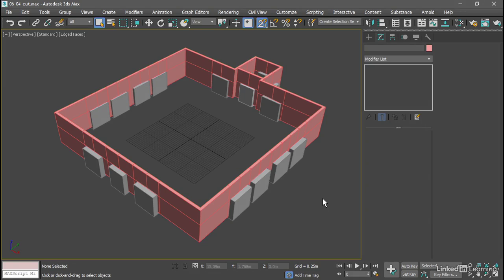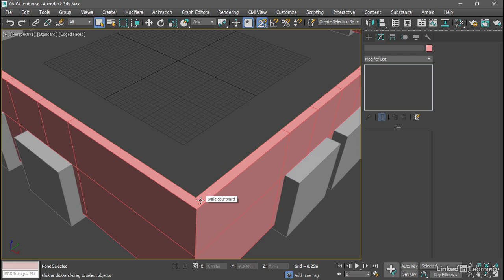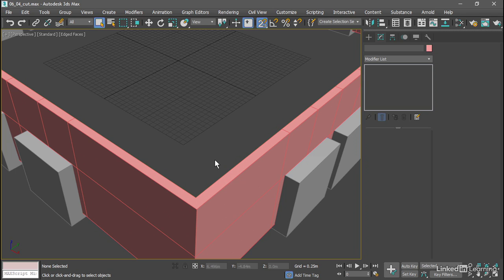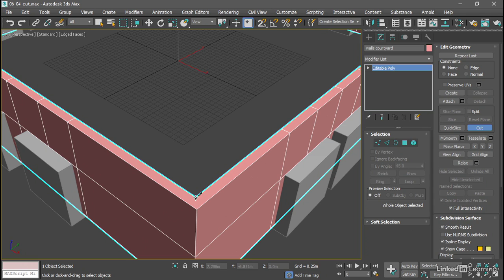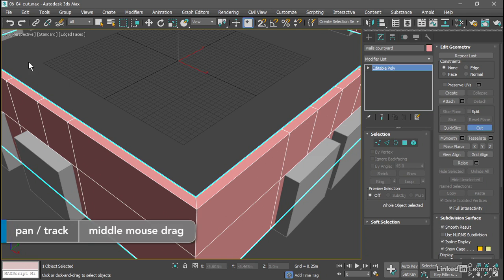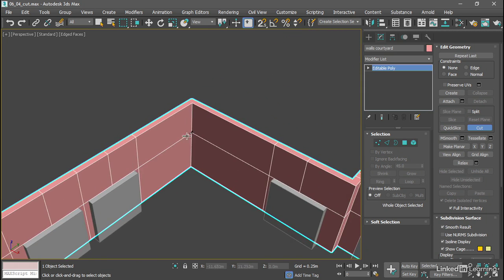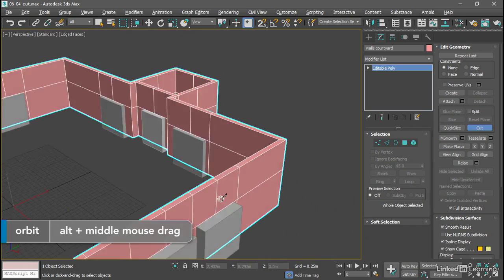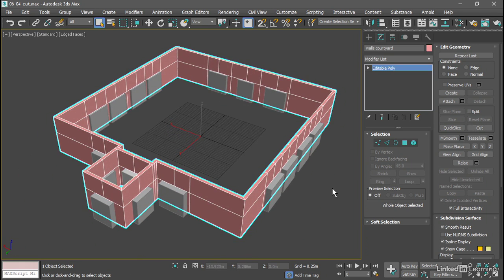060 Fixing Boolean Issues in 3ds Max: Using Quick Slice & Cut Tool for Clean Topology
In this lesson from Autodesk 3ds Max 2021 Essential Training, we improve the quality of boolean results by preparing proper geometry before cutting or subtracting volumes.

We start by using the Quick Slice tool to add supporting edges around boolean cut areas, helping maintain better polygon distribution and reduce shading or deformation issues.

Next, we focus on a critical topology problem: concave polygons, especially at wall corners. Since concave faces can cause unpredictable boolean results, we convert them into cleaner convex polygons by manually adding supporting edges.

Using the Cut tool inside the Editable Poly modifier, we carefully create new edge loops by snapping to vertices and ensuring clean, controlled topology. This process is repeated on both top and bottom corners to maintain consistency.

By the end, the wall geometry is fully optimized for more stable and predictable boolean operations.

🧠 Conclusion
Clean boolean results depend heavily on clean topology. By converting concave polygons into convex ones and adding strategic supporting edges with the Cut tool, you significantly improve modeling stability, reduce artifacts, and ensure more reliable boolean operations in 3D workflows.